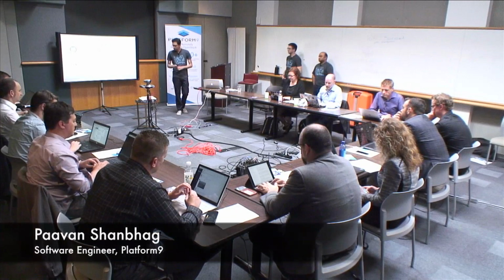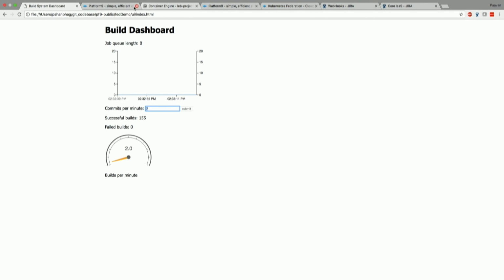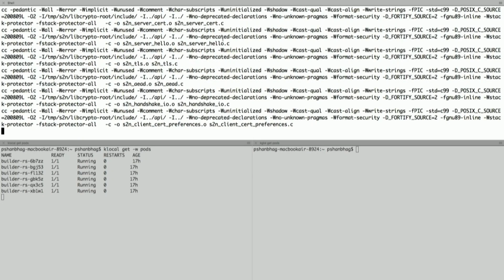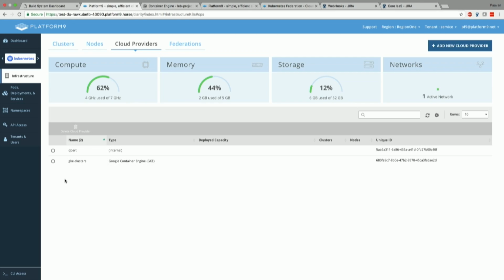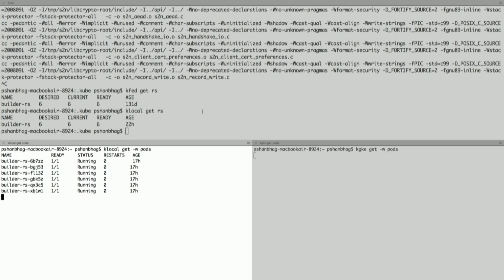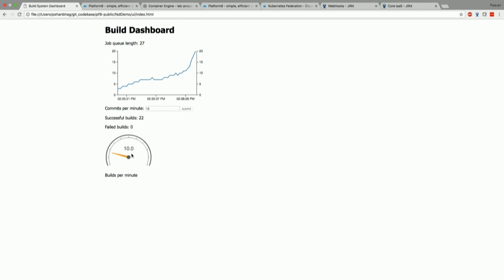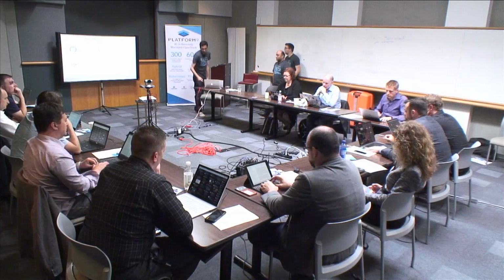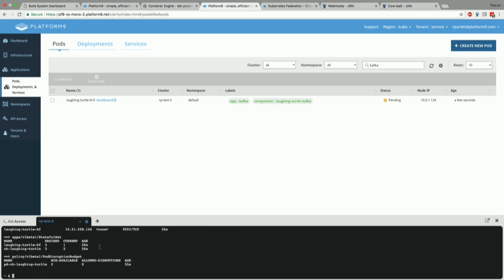Platform9 Cloud Bursting with Federated Clusters Demo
Paavan Shanbhag, Software Engineer with Platform9, demonstrates cloud bursting with federated clusters. This includes a look at how Platform9's managed Kubernetes environment handles added strain to the system, and a review of how the UI presents federated clusters and pods across providers. Paavan then walks through how local clusters can be extended to AWS or Google Container Engine to manage capacity and keep high availability.

Recorded at Cloud Field Day 2 in Menlo Park, CA on July 27, 2017.